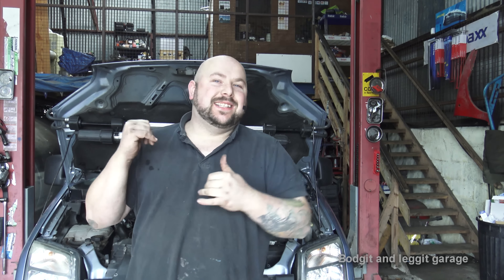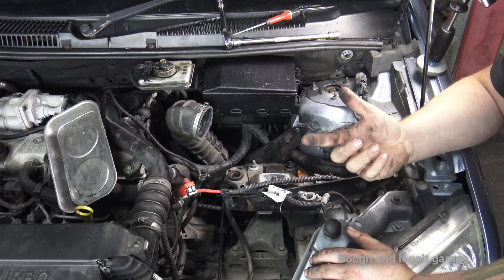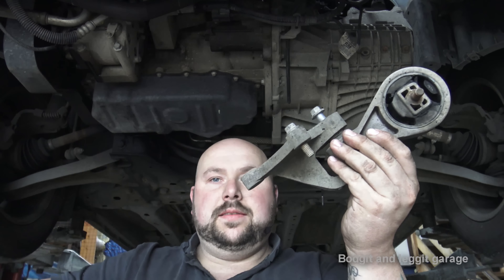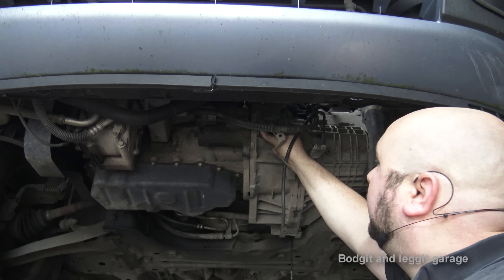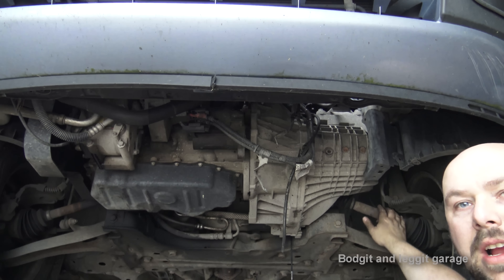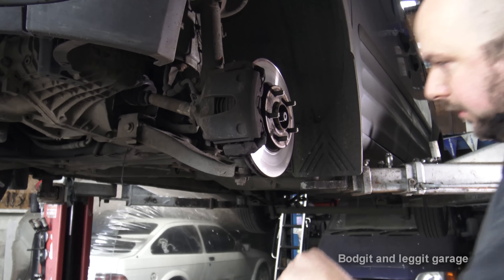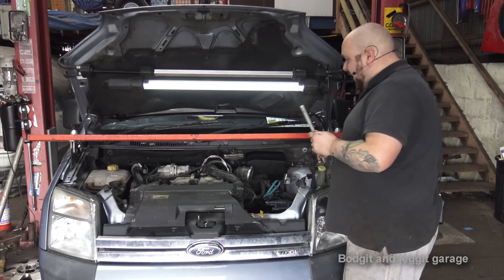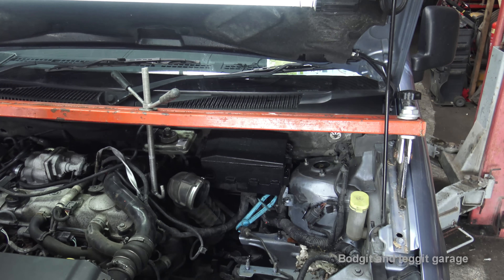Ford Transit Connect Full Clutch Replace Part 1 Bodgit And Leggit Garage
Ford Transit Connect full clutch replacement part 1

In this video we show how to remove the gearbox from a Ford Transit Connect ready and waiting for the new clutch kit to go in